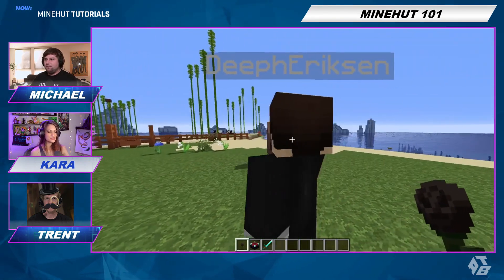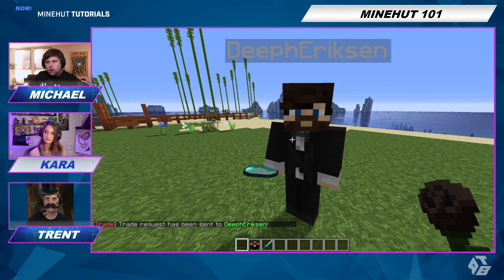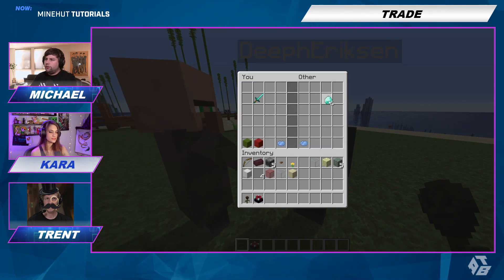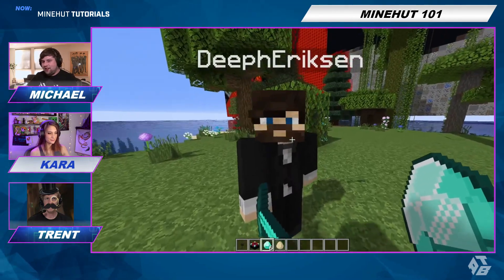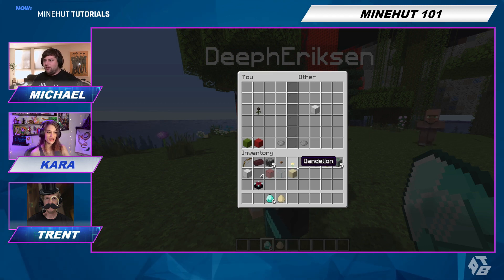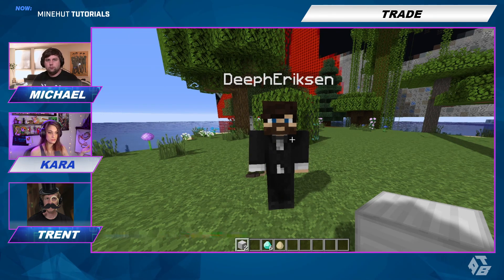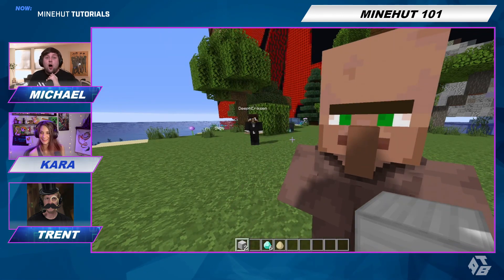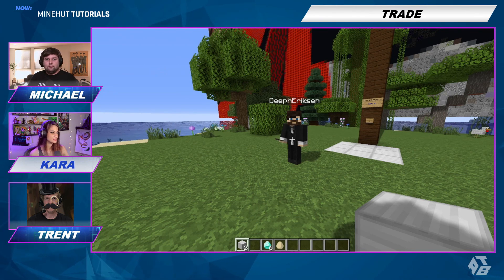Trade Plugin - Minehut Minecraft Tutorial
Need to perform some safe trades on your server? Try out the Trade plugin! Here is a quick Minecraft tutorial on how to use it on your Minehut server.

Just getting started? Check out the basics!